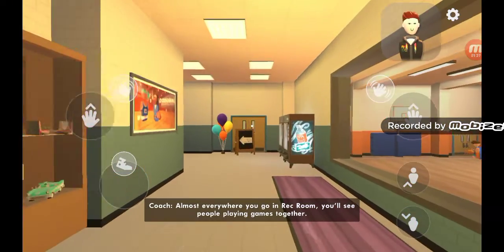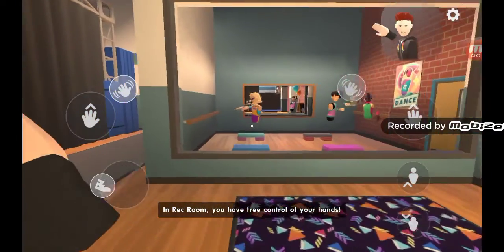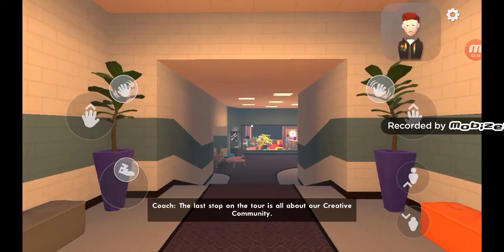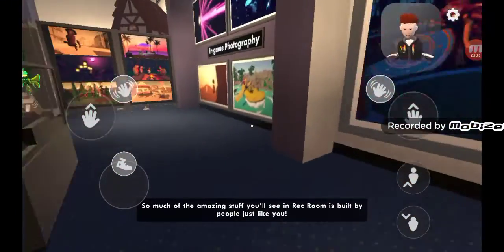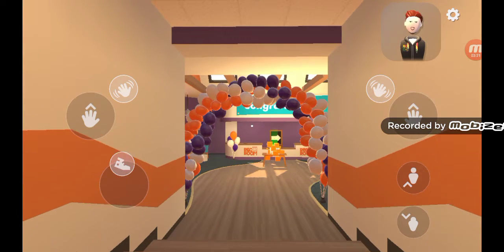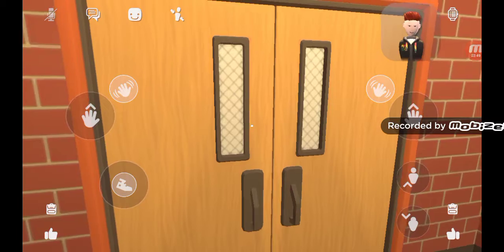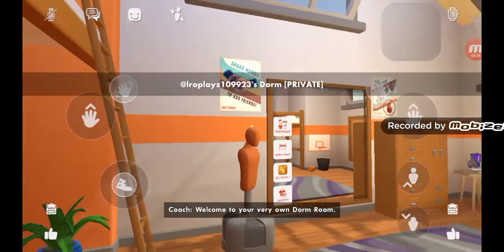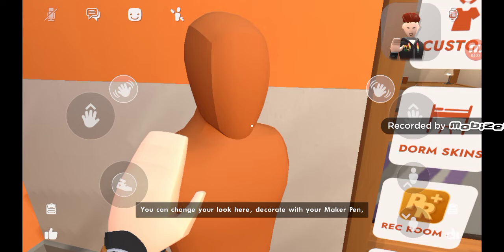car game (recroom)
next rec room